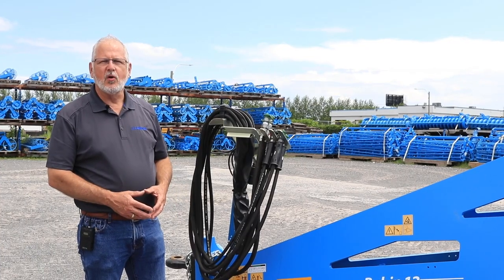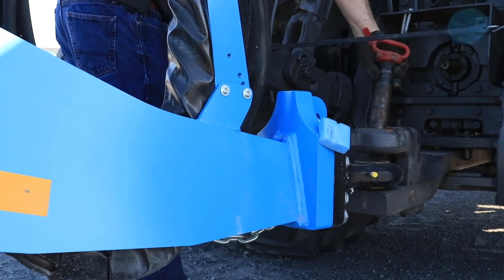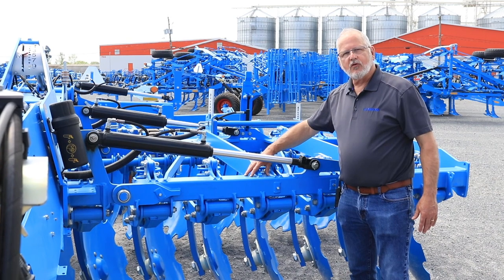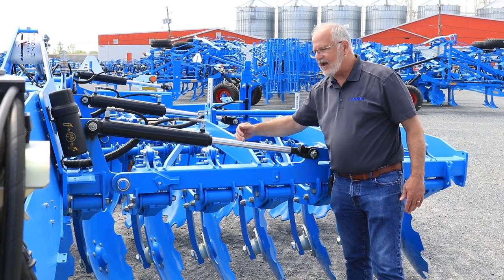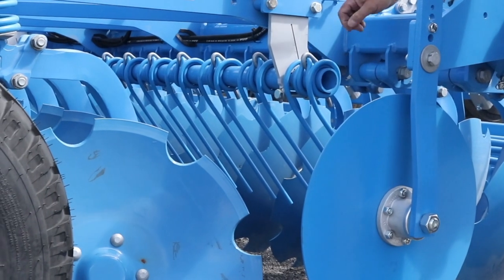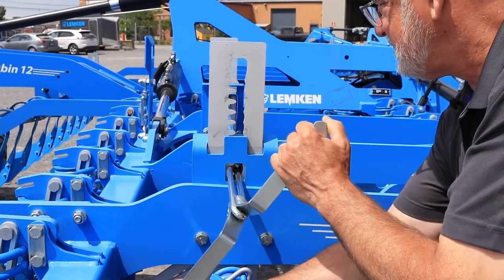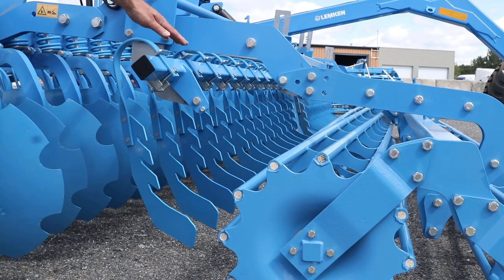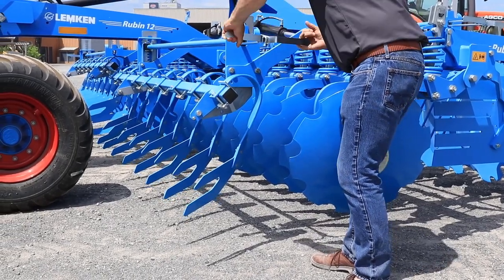LEMKEN Rubin 12 - Service (English)